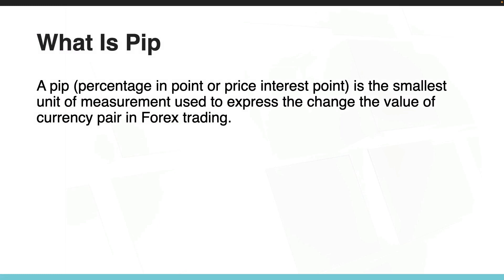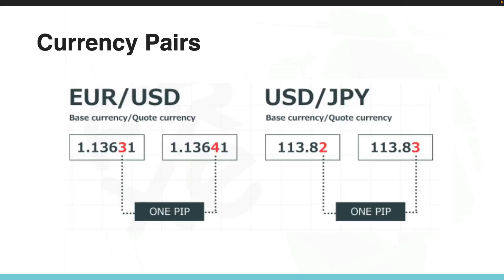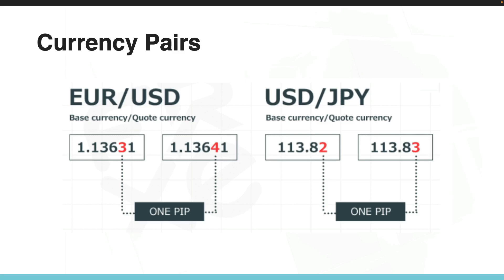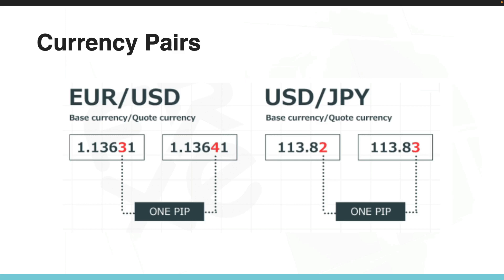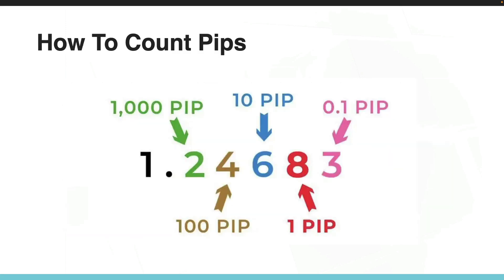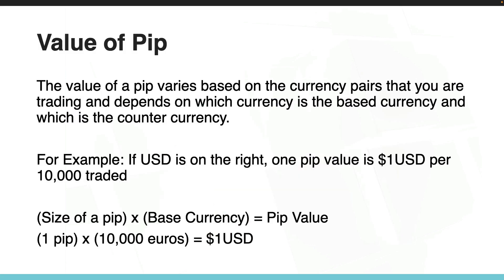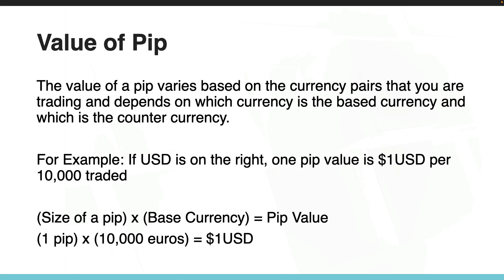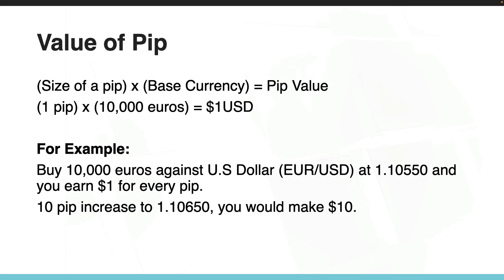What is a Pip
Commodity Futures Trading Commission. FOREX trading has large potential rewards, but also large potential risks. You must be aware of the risks and be willing to accept them to invest in the FOREX markets. Don't trade with money you can't afford to lose. This is neither a solicitation nor an offer to Buy/Sell futures or options. No representation is being made that any account will or is likely to achieve profits or losses similar to those discussed on this website. The past performance of any trading system or methodology is not necessarily indicative of future results.

All videos and content are for educational and entertainment purposes ONLY.